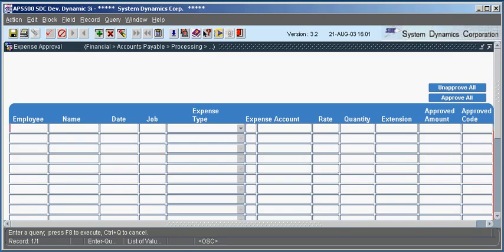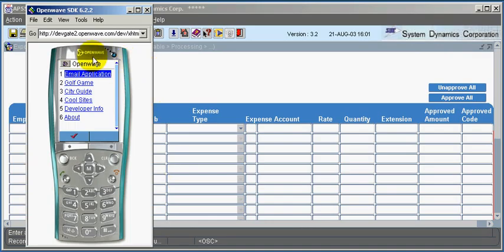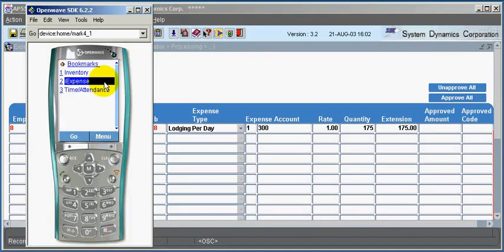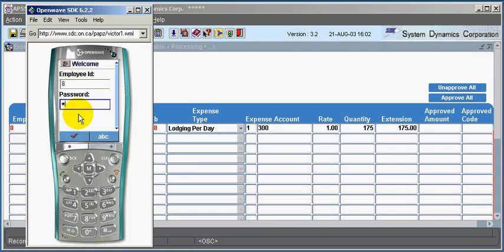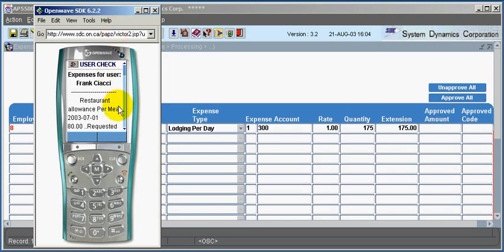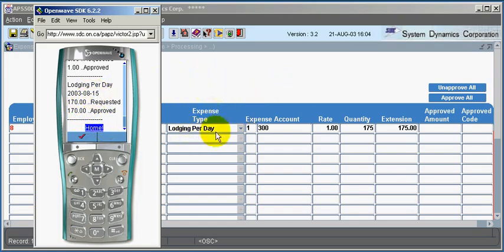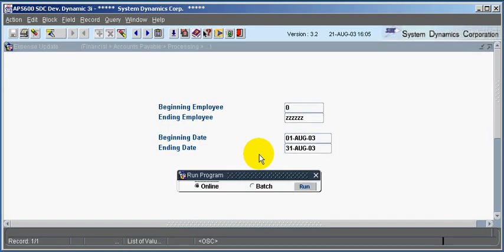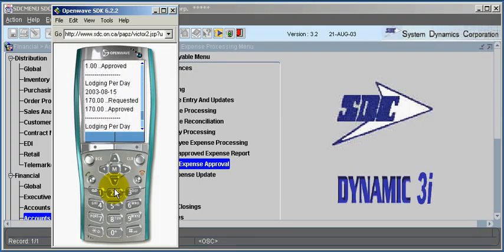Mobile Expense Inquiry